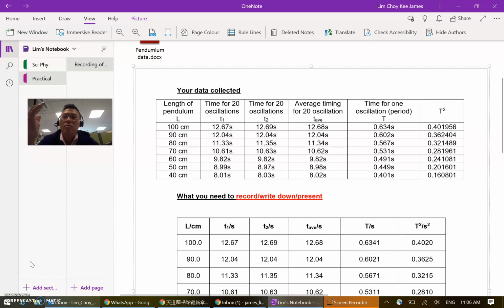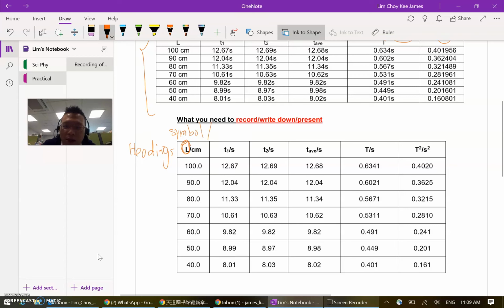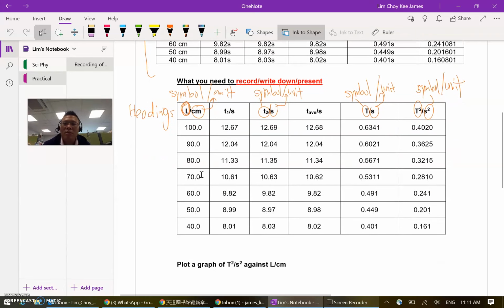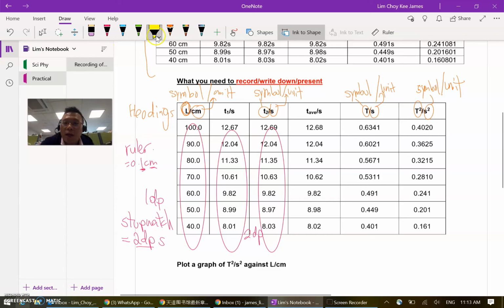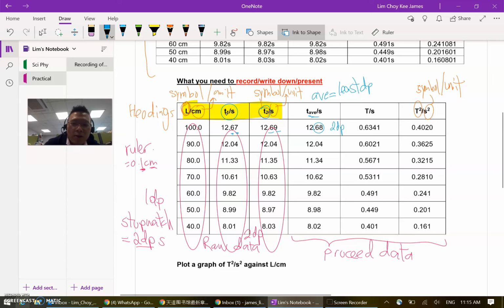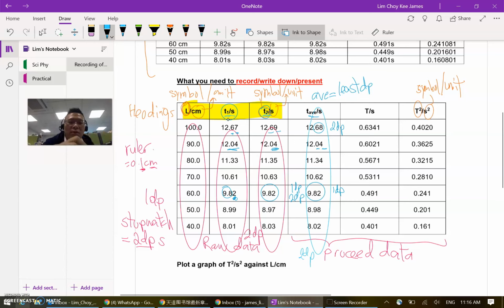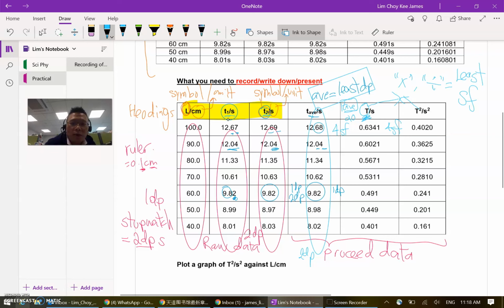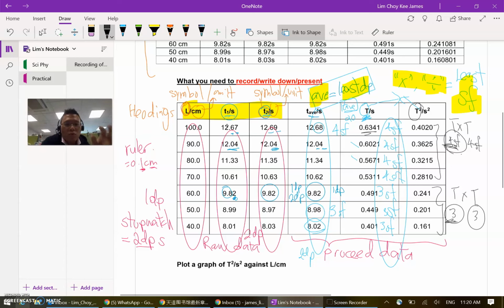(recording data in Table) How to Make Perfect Data Tables in Physics - A Beginner's Guide! 📝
Hey students! Struggling with data tables in your science experiments? Don't worry - I'll show you the super easy way to record your results! In this video, you'll learn:

How to write your table headings the right way (with units that won't lose you marks!)
The simple trick to recording numbers with the correct decimal places
How to make your processed data look professional
Tips to keep your tables neat and easy to read

No more messy tables or lost marks! 🎯